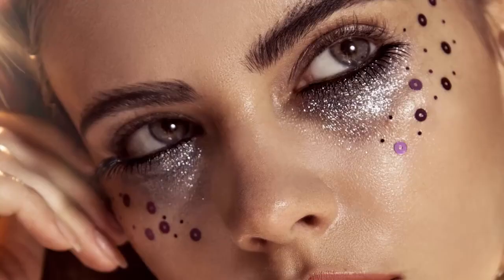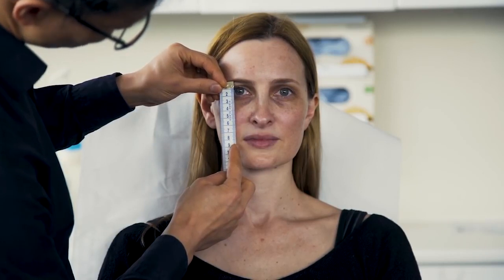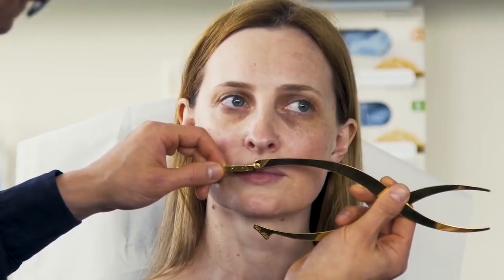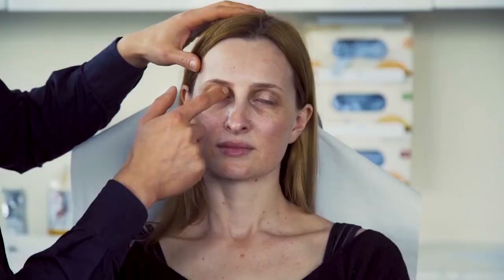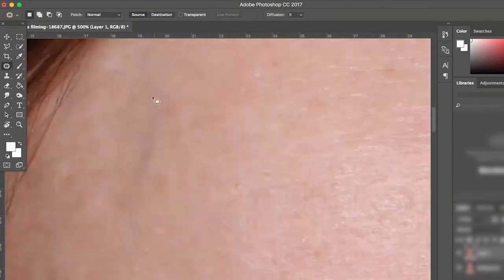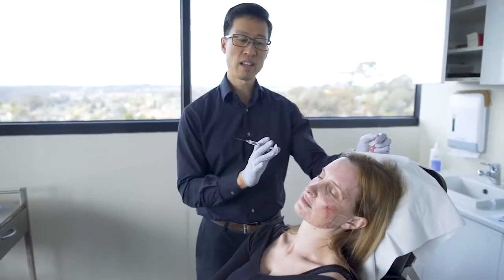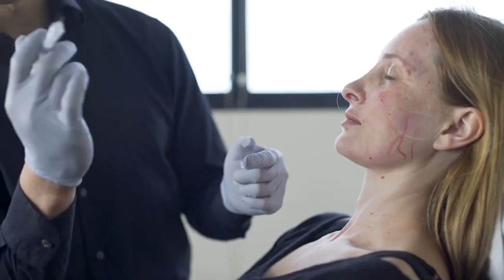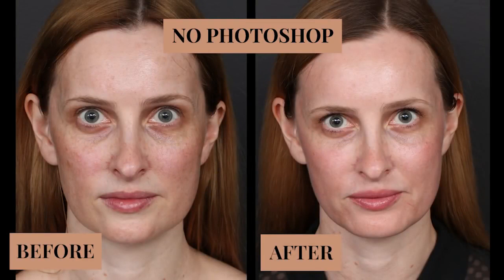Amazing Cosmetic Surgeon